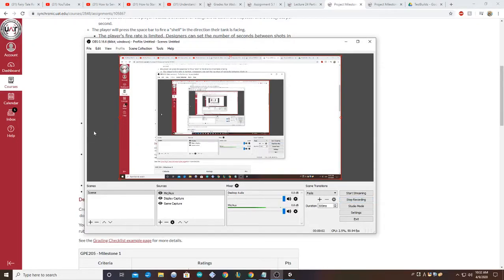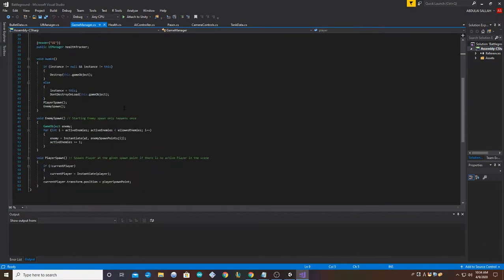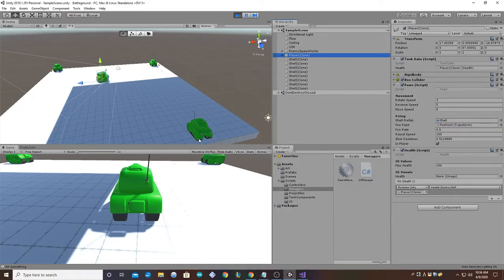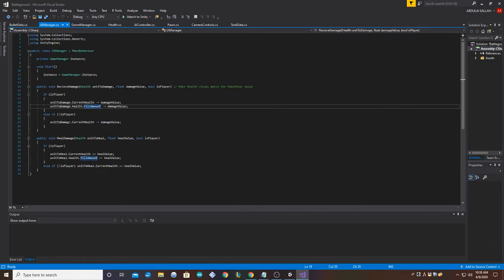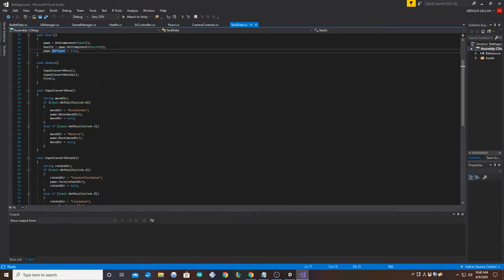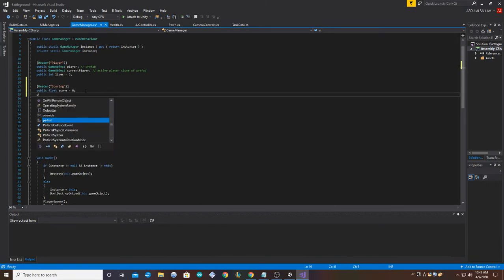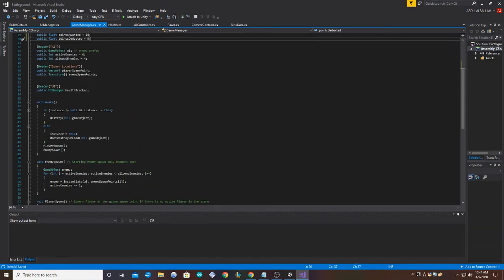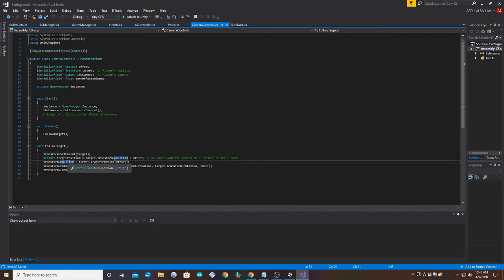205 Milestone 1